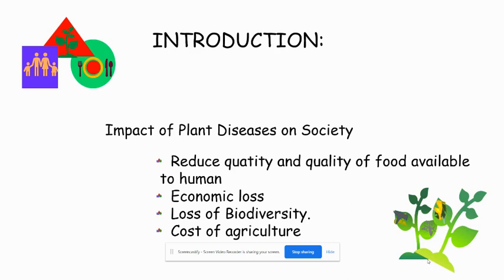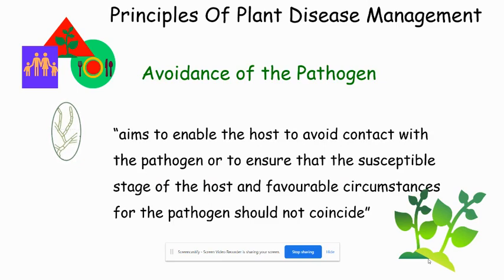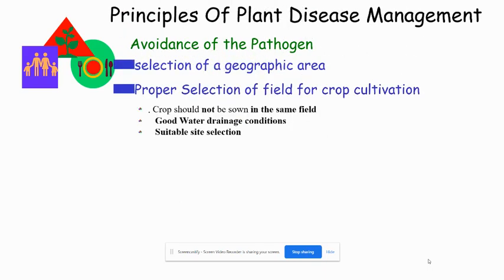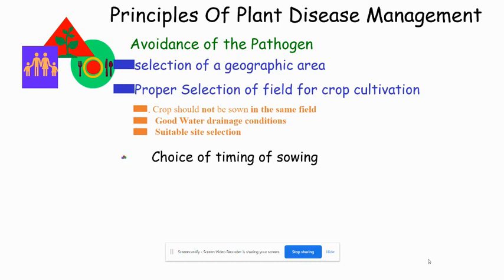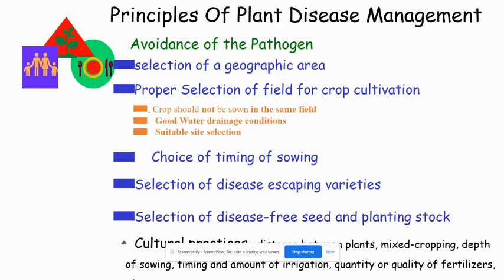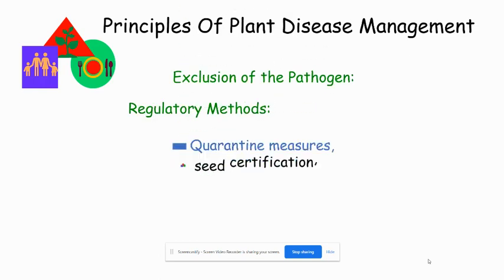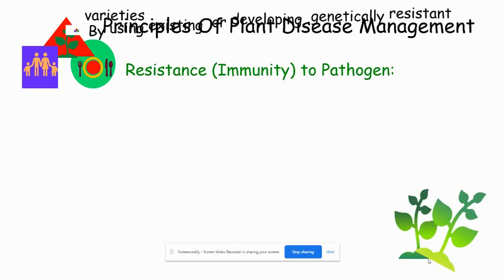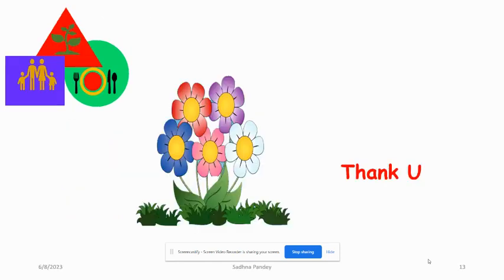Topic IV Management of Plant Diseases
@Learn N Grow
Video explains various Principles of Plant disease Management and practices/Stratgies  for effective management of plant Disease Management.